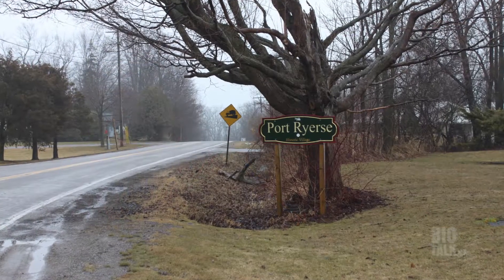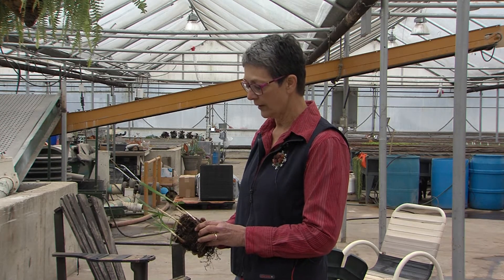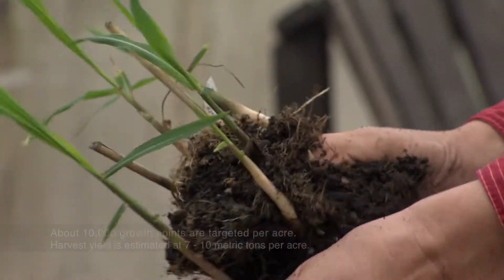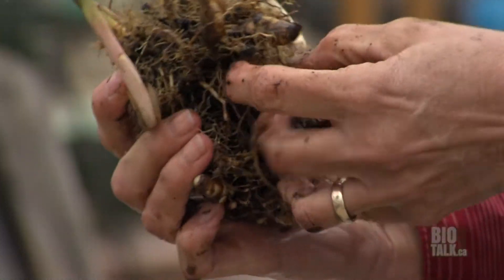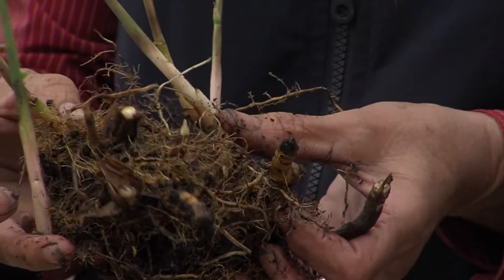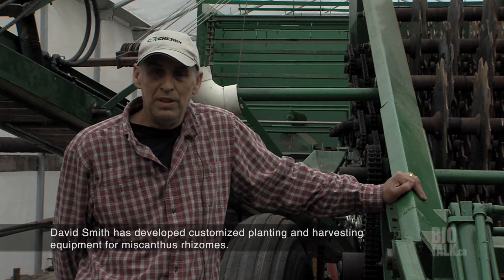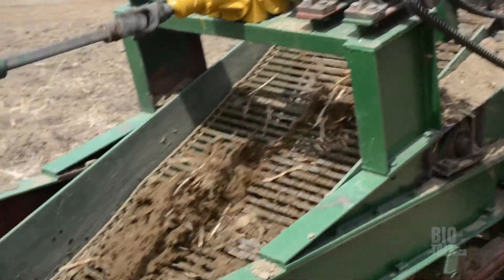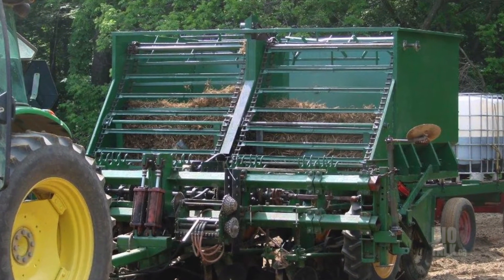All Weather Farming Develops Equipment for Growing Ontario's Miscanthus Market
David and Chere Smith of Port Ryerse, Ontario have committed to promoting and growing miscanthus acreage in Ontario. David has customized the equipment needed to help farmers plant this promising biomass crop. This is Episode 54 of the Ontario Agri-Food Technologies (OAFT) video series Game Changers in Agriculture.